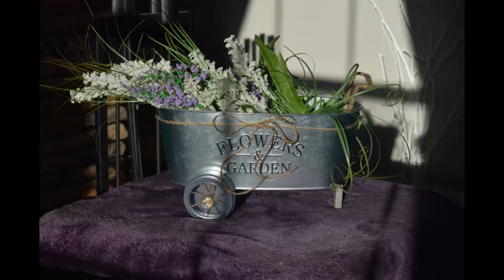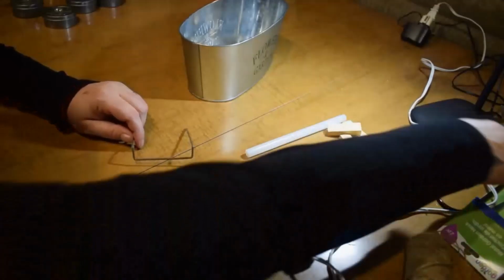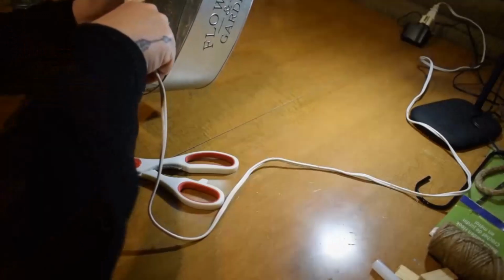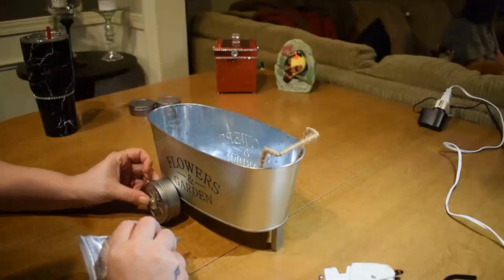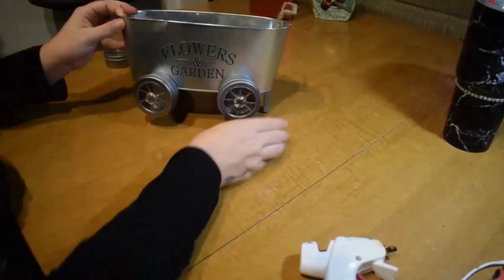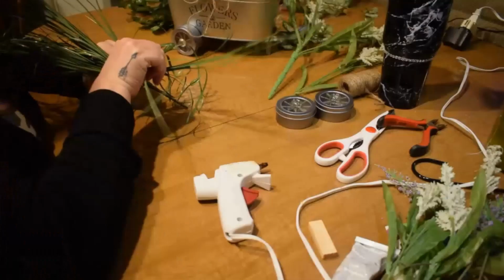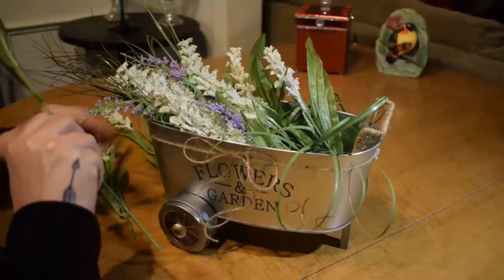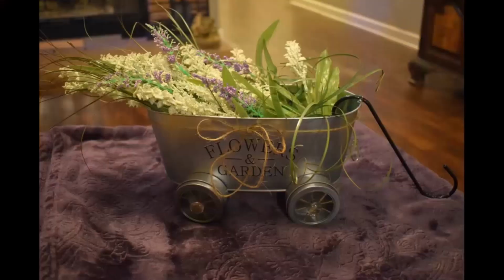Dollar Tree Spring DIY Garden Cart Or Wagon Spring Decor Done 3 Ways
Here is an adorable dollar tree spring diy garden cart or wagon done 3 ways.

Items Needed:
-E6000 OR Super Glue Fix All (DT)
-Oval Metal Planter
-Hot Glue (Optional)
-2 Packs- Magnetic Tins (4 Tins Total) For Wagon or 4 wheeled Cart OR 1 Pack of 2 Tins For 2 Wheeled Cart

-1 Small "S" Plant Hook (Comes in 2 pack) For Wagon OR Wire For Push Handle For Cart

-Tumbling Tower Blocks Or Equivalent For 2 Wheeled Cart For Front Stand Part
-Twine
-Flowers